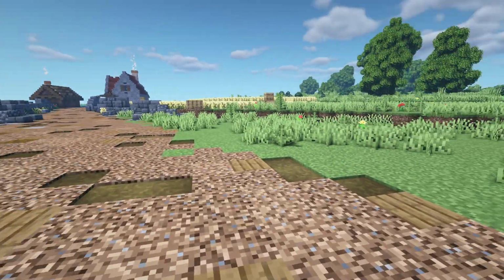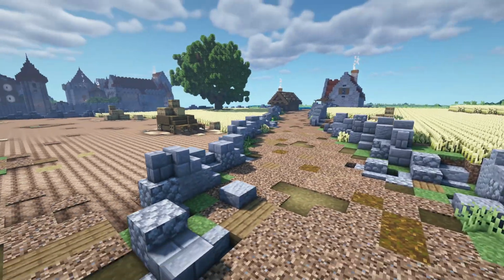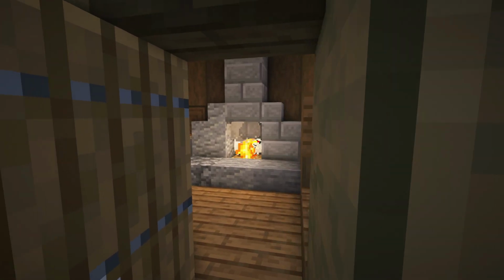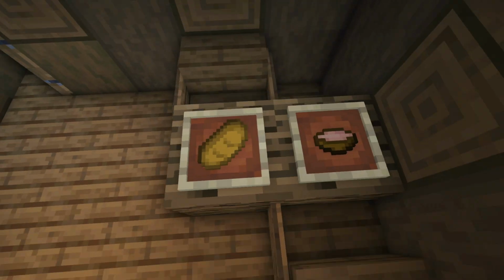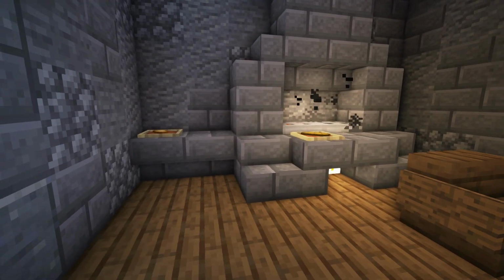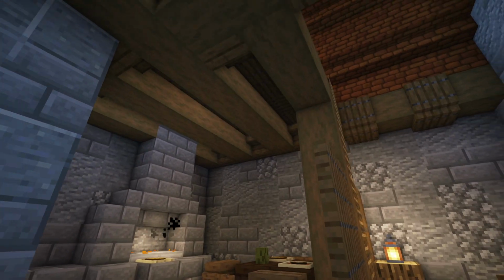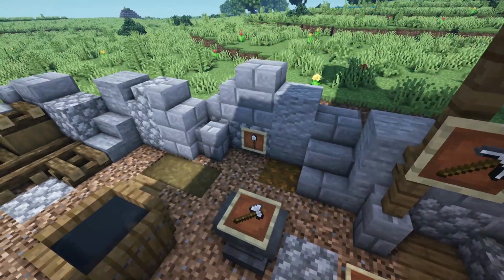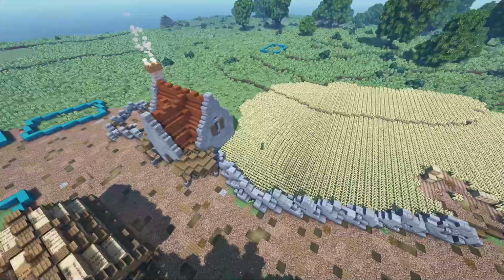Let's Build a Medieval Village: Episode 1 | Farmlands & Toolsmith | Minecraft TimeLapse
Hi, everybody! we're finally starting the medieval village let's build series, in this first episode i'm planting some massive wheat fields, and building a farmhouse and a toolsmith, it's not much, but it's a start, i hope you guys enjoy the timelapse, if so, don't forget a thumbs up on this video and consider subscribing as well, and stay tuned for episode 2
the map I'm using is made by Latissimus:
Shaders: BSL_v7.1.05
resource pack: Better+Leaves+Add-on+V2.2-1.15
Minecraft Sekai.